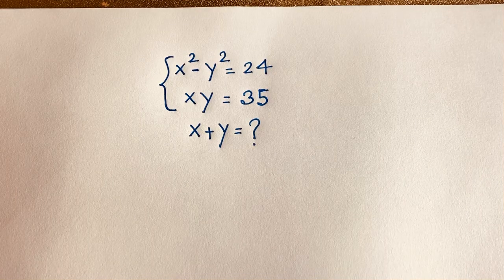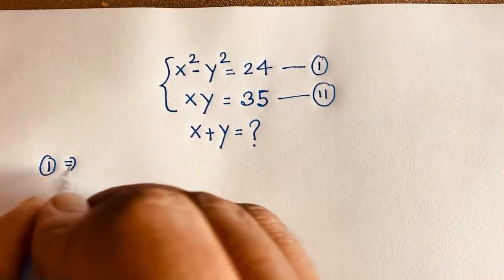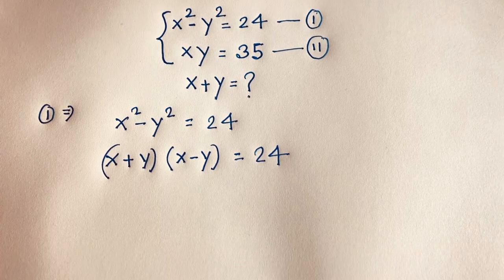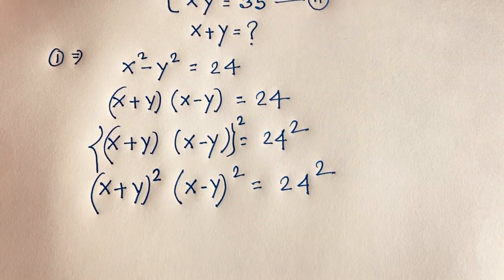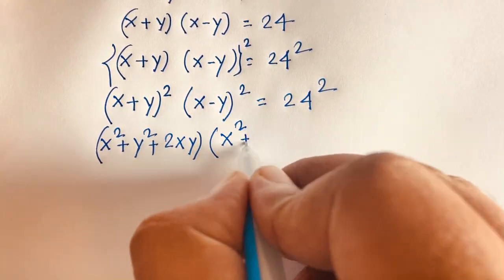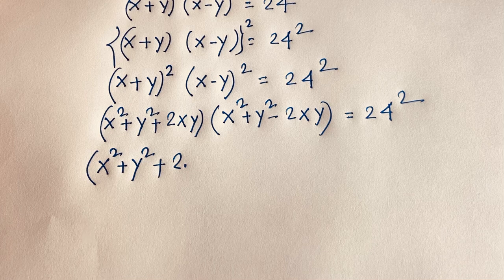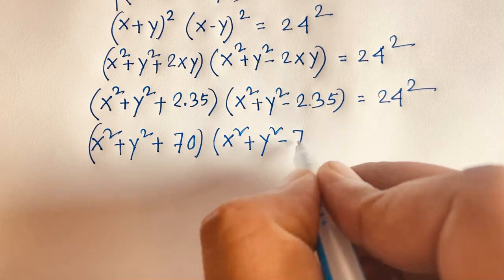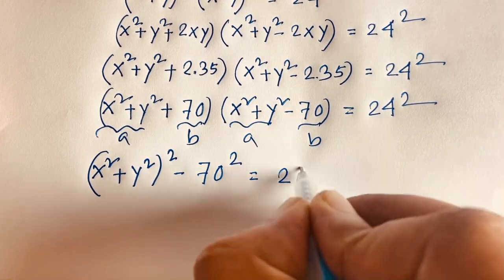A Nice math olympiad Algebra problem Solve. Find value of (x,y)=?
A wonderful maths olympiad question solve. Algebraic expression. Algebra problem solve.